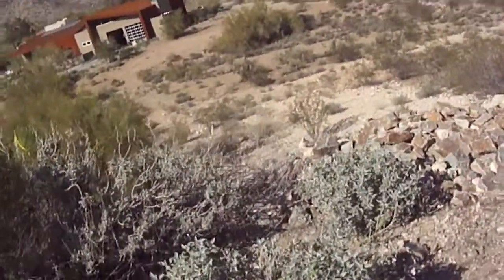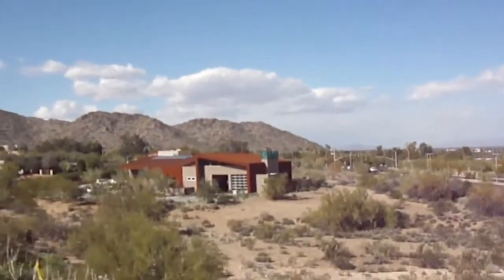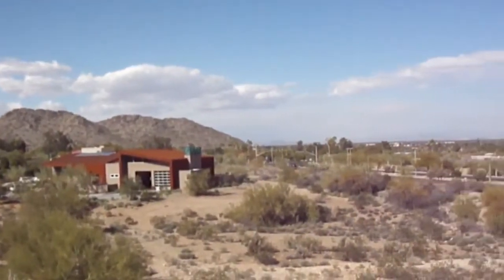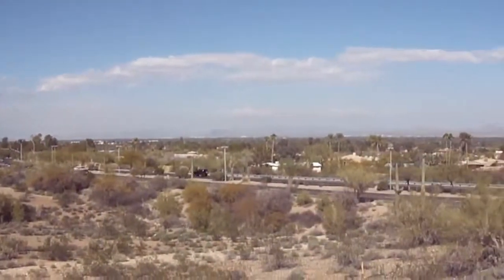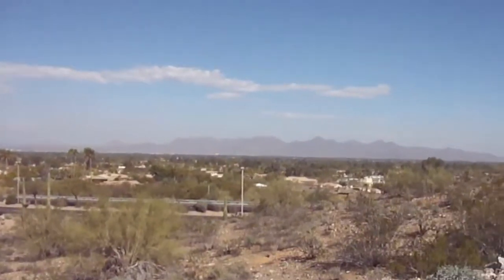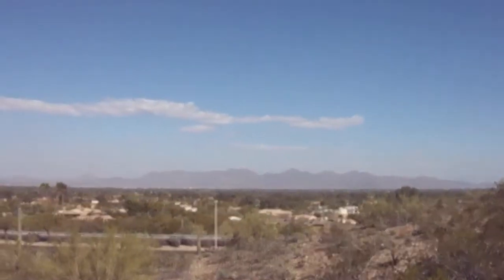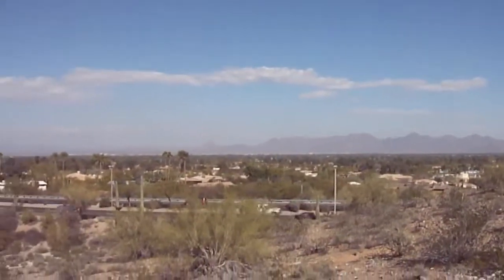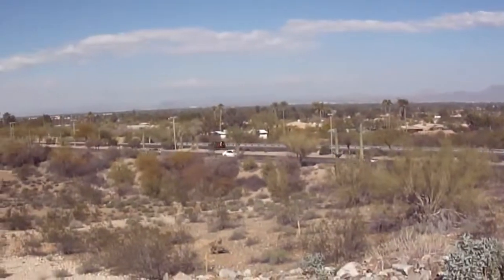Paradise Valley lot sold that backs to Tatum Rd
Originally posted Feb 2, 2012.
Very low price on this lot that sold in Paradise Valley in March 2011 but the location bordering Tatum Blvd is a "challenge." I didn't represent buyer or seller.

John Wake
Realtor, Associate Broker, M.S.